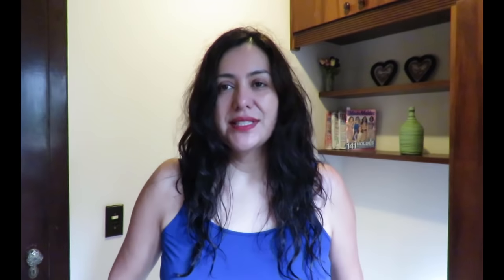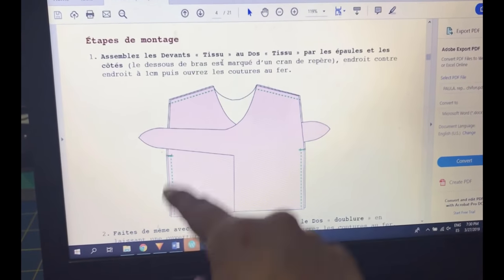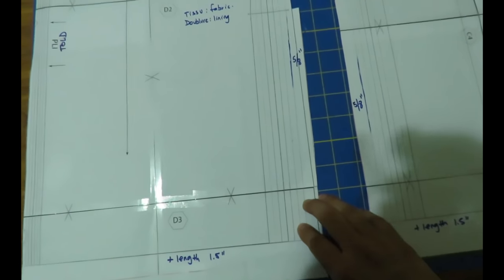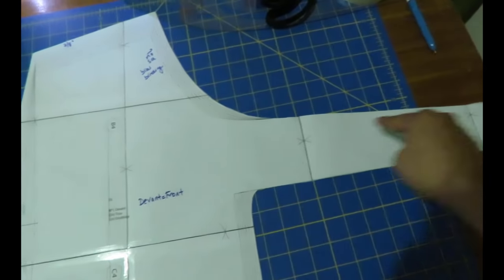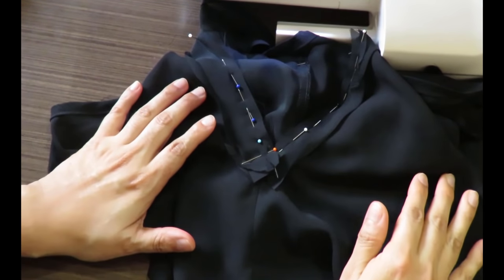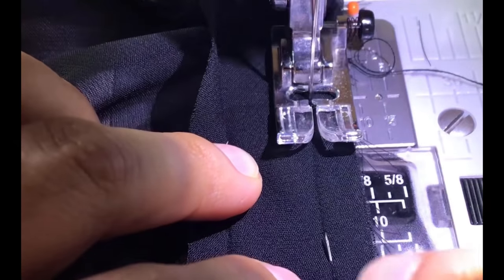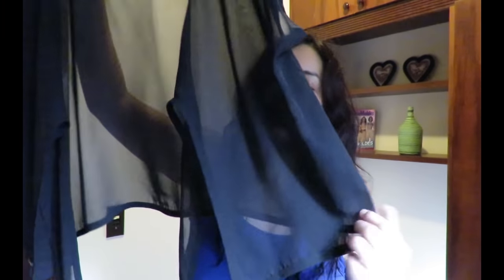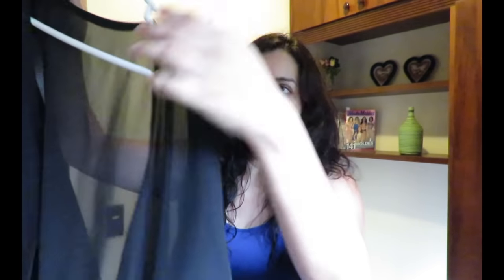Paula Top (Republique du Chiffon). 1st impression french patterns. Sewing without languages.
I really liked the style of the Paula to by Republique du chiffon and even though the pattern is entirely in french, I din't let that stop me.  I used half of the fabric required and bias bound the whole top.  I am showing how I did this.

Paula Top by Republique du Chiffon

French patterns are giving me all the feels!

Basic french words I learnt:
Devant: Front
Haut: Can mean the back or top
Au Pli: On the fold
Tissue: Fabric
Dobleaure: Lining
Sans margens du couture: NO SEAM ALLOWANCES INCLUDED

This is a easy project and they rate is 2/4 in difficulty level.

My Specifics:
* Black chiffon
* Not lined, single layer
* Bias bound everywhere!
* Size 46
* Reference: 5ft8" athletic build, 41-34-44
* I had to bring in at the bust and waist for preferred shaping.
* Lengthened the top by 1.5" to account for my height

I am VERY pleased! its the perfect little cover up.

FRENCH PATTERNS I AM EYEING:
* Chemisiere Florette by Cousette

What I am wearing:
Blue RTW cami top

Let’s Connect!

Artist: Joakim Karud
Song: Rock Angel

Artist: Hurshel
Song: Life